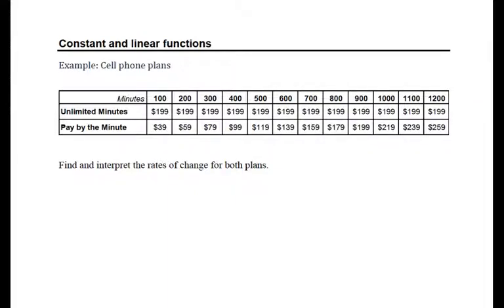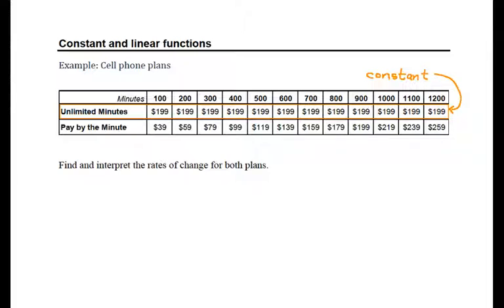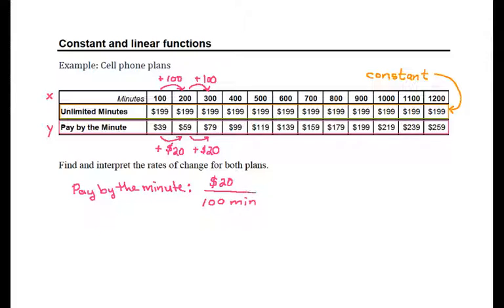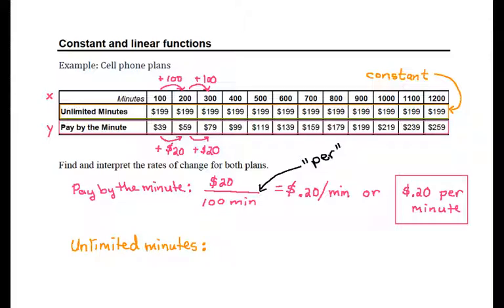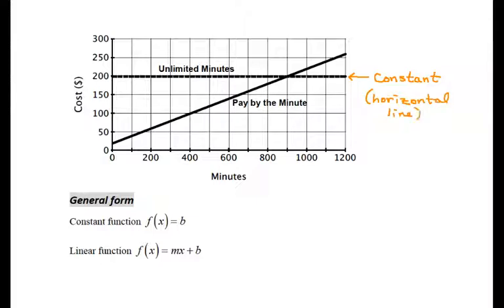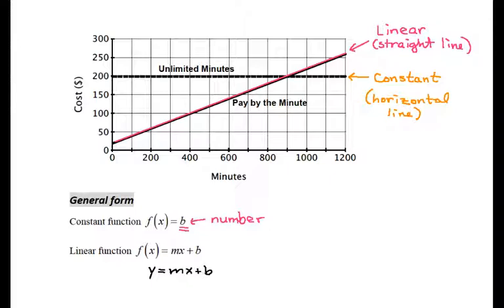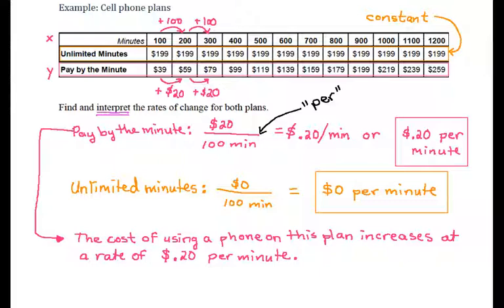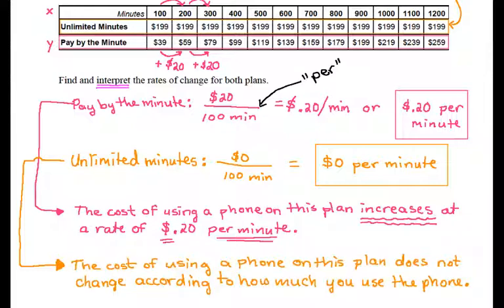Rockswold 1 4 Constant and Linear Functions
Introduction to constant and linear functions, and interpreting a constant rate of change